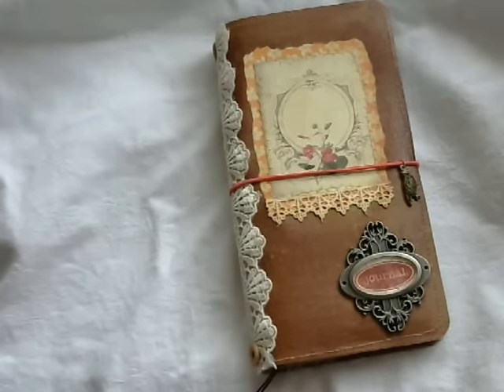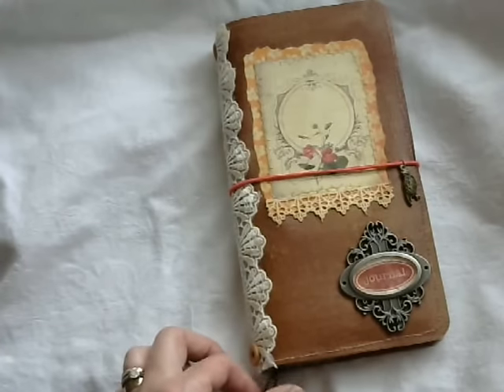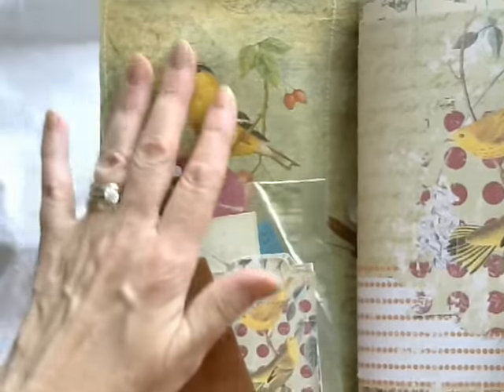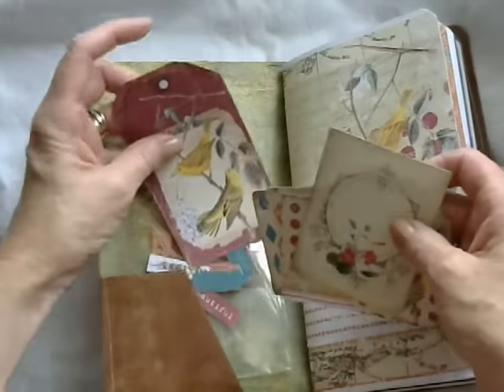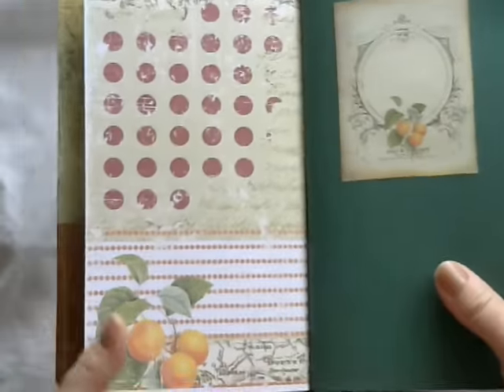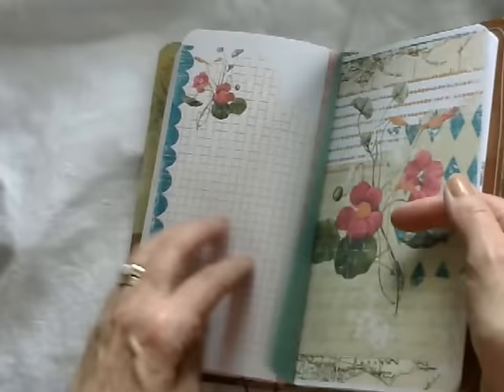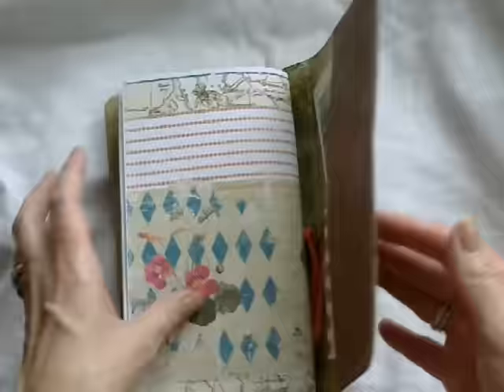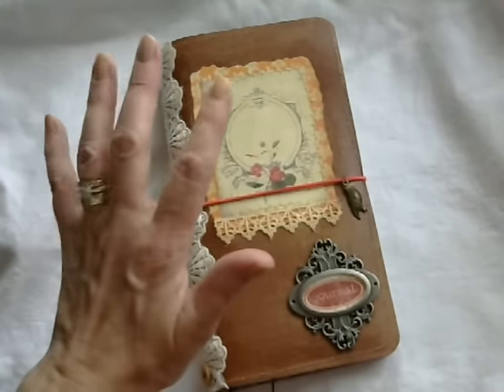Travelers Notebook Journal September DT Project for Ephemeras Vintage Garden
This is my DT project for September using the beautiful Summers End Journal Kit by Ephemeras Vintage Garden.